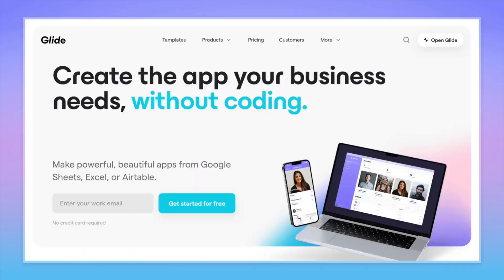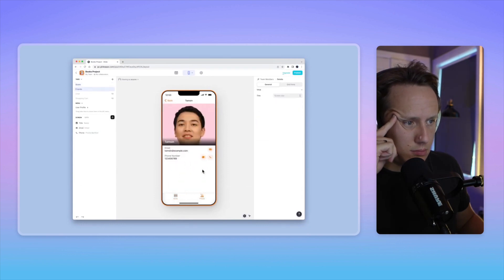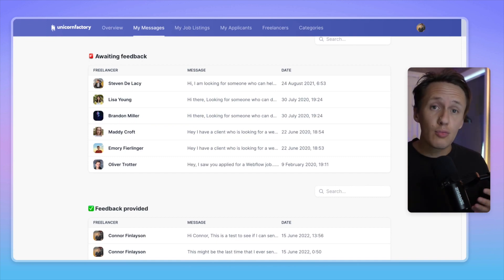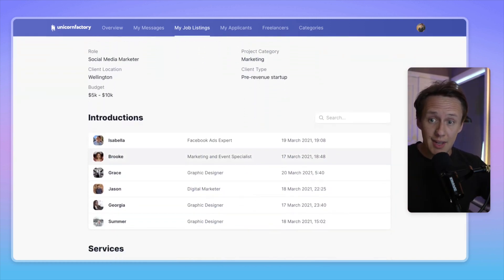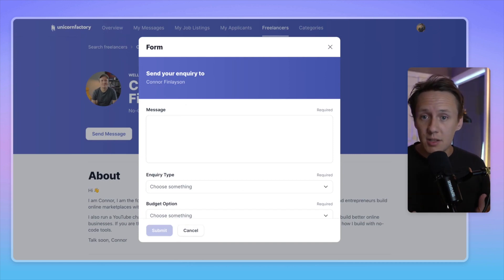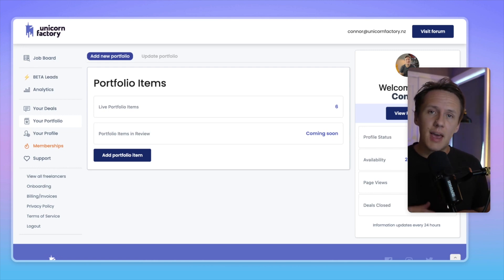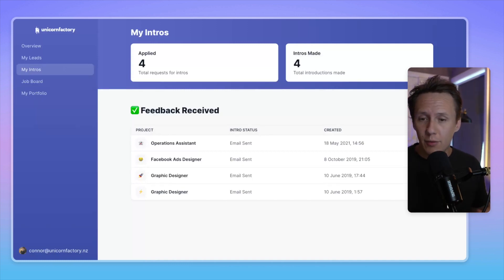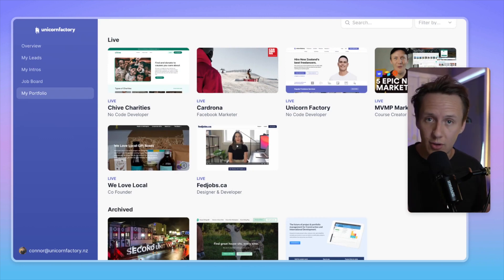Building a customer dashboard for my marketplace with Glide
In this video, I show what I managed to build in my first week of using Glide. The goal at the start of the week was to figure out what exactly I could do with Glide. A week later, I had a fully functioning prototype for a customer dashboard for my freelancer marketplace Unicorn Factory

TIMESTAMPS:
00:00 Intro
00:34 Why I didn't have a dashboard for customers
01:09 Why Glide
01:59 The client dashboard
02:26 Feedback functionality
03:40 Managing job listings
05:36 Internal freelancer directory
07:44 Prototyping a dashboard for my freelancers
10:39 How hard was it to use Glide?

GET IN TOUCH:
If you have any specific questions about how to do things with any of the tools please leave a comment on one of the videos or in the channel.